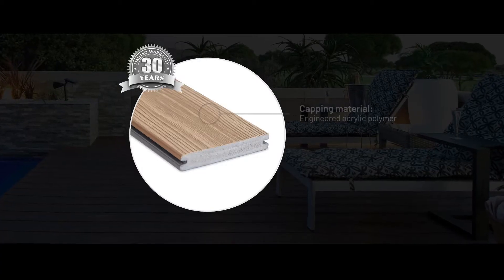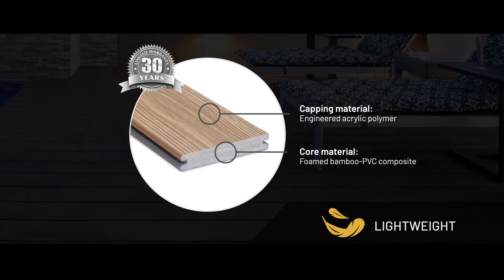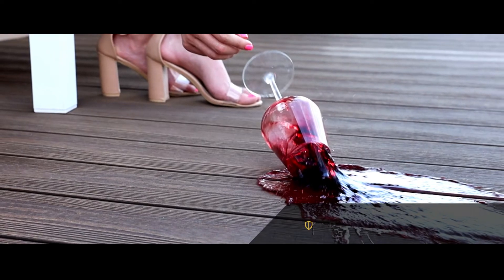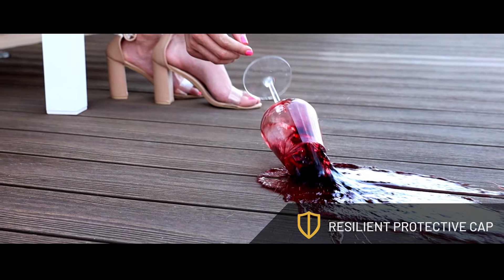Apex® | Enjoy A More Beautiful Outdoors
Beautiful Apex® sets the standard for the most natural-looking composite decking. Its ultra-lightweight foamed bamboo-PVC core makes for easy installation and workability. Apex® provides long-term decay and weather resistance by resisting biodegradation, insects, moisture, and the elements. Apex® is also an environmentally friendly alternative to timber, with holistically sustainable manufacturing and use of raw materials.